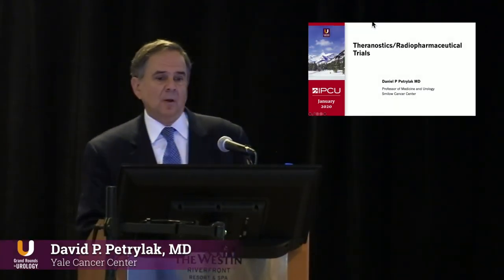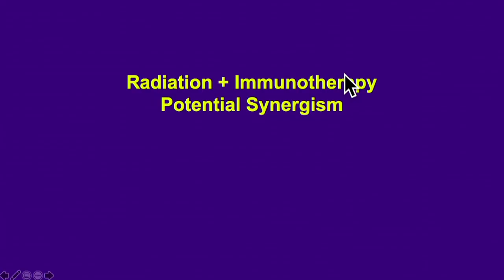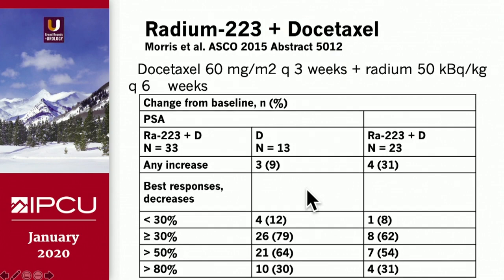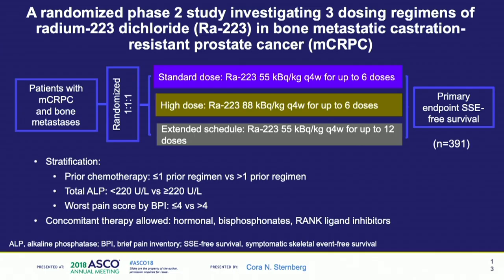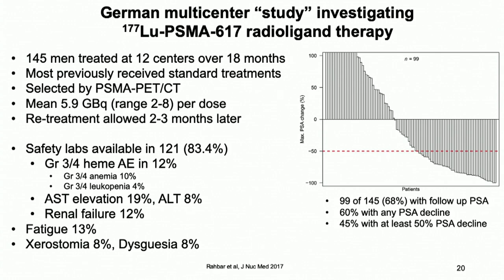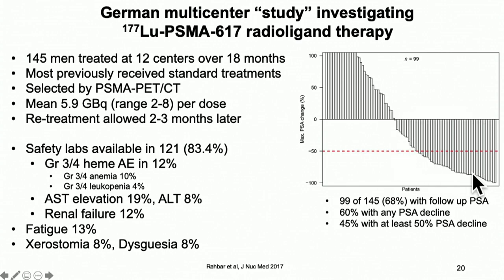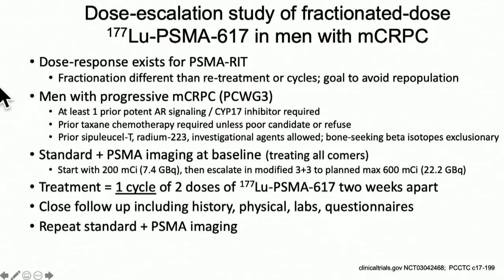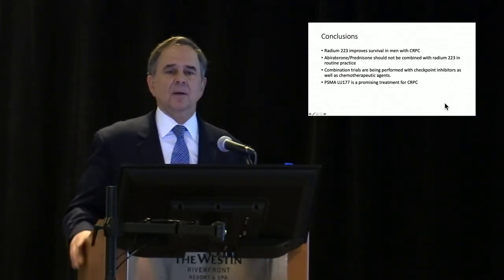Theranostics & Radiopharmaceutical Trials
Daniel P. Petrylak, MD, Director of Genitourinary Oncology, Professor of Medicine and Urology, Co-Leader of Cancer Signaling Networks, and Co-Director of the Signal Transduction Program at Yale University Cancer Center, reviews several studies in which radium-223 is used both alone and in combination with other treatments for prostate cancer. Since radium-223 is an alpha particle, it requires fewer hits to damage DNA, offering an advantage over beta particles. Dr. Petrylak further explains the benefits of theranostics which deliver isotopes directly to the tumor site. He concludes that radium-223 is effective in treating metastatic castration-resistant prostate cancer (mCRPC), but cautions that until potential toxicity levels are better understood, combining radium-223 with either abiraterone or prednisone is not advised.